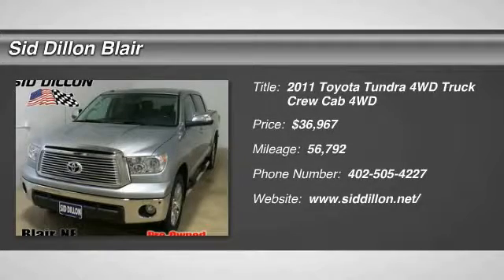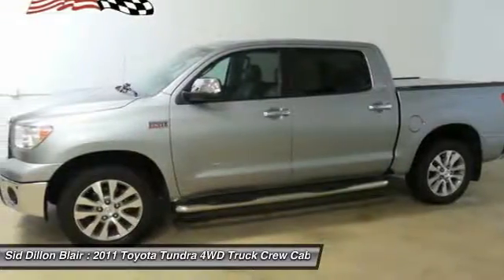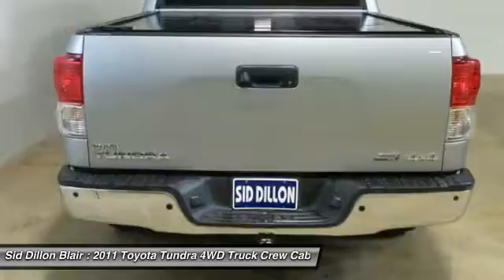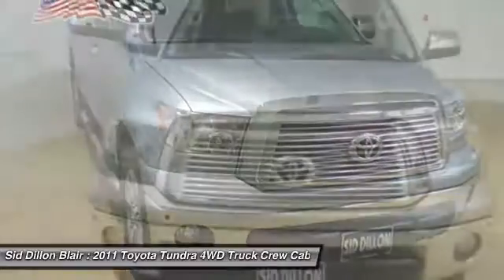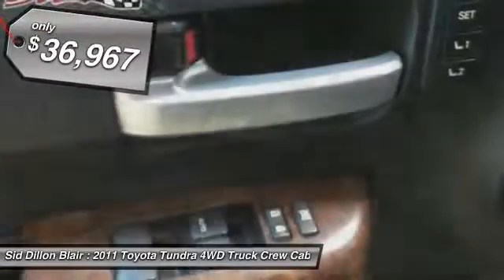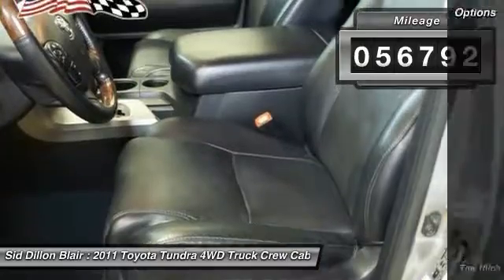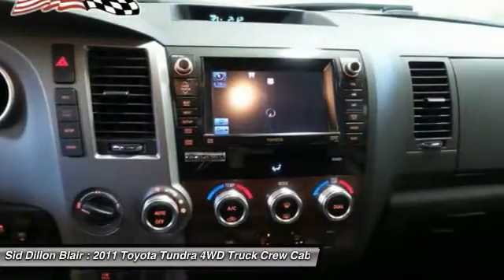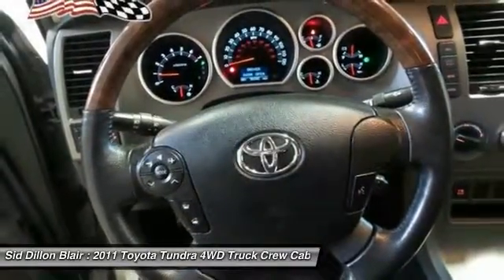2011 Toyota Tundra 4WD Truck 352580A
2011 TOYOTA TUNDRA 4WD TRUCK Blair, NE
Stock# 352580A

This Toyota Tundra 4WD Truck has a powerful Gas/Ethanol V8 5.7L/346 engine powering this Automatic transmission. KBB.com Brand Image Awards. Only 56,792 Miles! Vehicle stability control, Variable intermittent windshield wipers, Trapezoidal multi-leaf live axle rear suspension w/staggered low-pressure nitrogen gas shocks.

*This Toyota Tundra 4WD Truck Comes Equipped with These Options *
Trailer sway control, Traction control, Tire Pressure Monitor System, Tilt & telescopic steering wheel w/console shifter, Tailgate assist, Remote keyless entry system, Rear sliding & reclining fold-flat seats, Rear outboard seat LATCH anchors, Rear glass defroster, Pwr windows.

As reported by KBB.com: The 2011 Toyota Tundra has dared to tread on sacred territory, namely the domestic full-size pickup market, and done so with surprising success. The Tundra matches or beats most of its domestic full-size competition when it comes to size, performance and price. The U.S.-built Tundra features standard side airbags, trailer sway control and electronic stability control and is the first full-sized pickup to earn the Insurance Institute for Highway Safety's Top Safety Pick award. The Tundra competes directly with full-sized pickups from Chevrolet, Ford, Dodge, GMC and Nissan.

A short visit to Sid Dillon Blair located at 2261 S Hwy 30, Blair, NE 68008 can get you a hassle-free deal on this dependable Tundra 4WD Truck today!